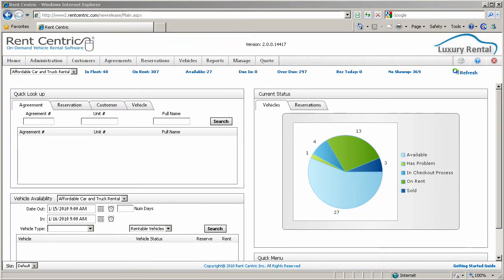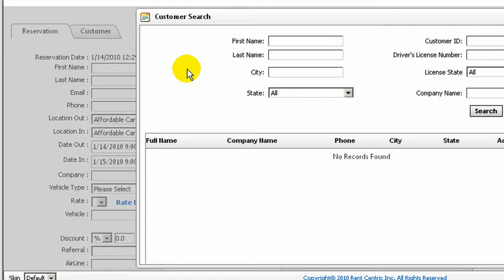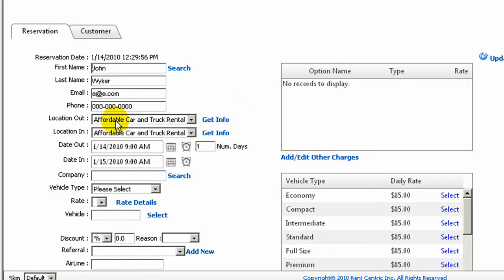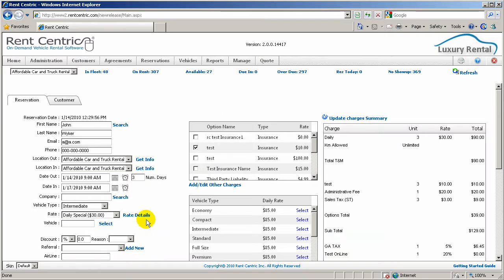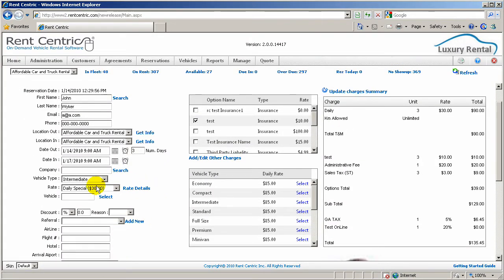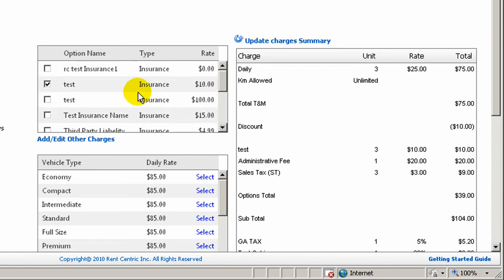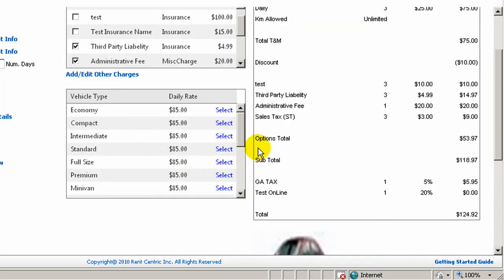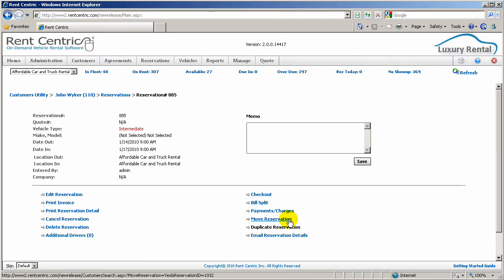Rent Centric V2.0 Creating New Reservation Tutorial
Alex, CTO at Rent Centric demonstrates how to create a real-time reservation on Rent Centric Version 2.0 in an easy tabular reservation screen.